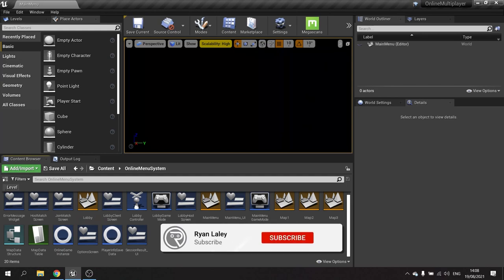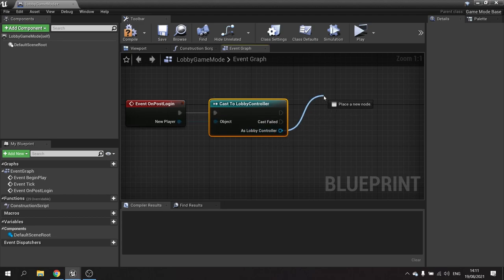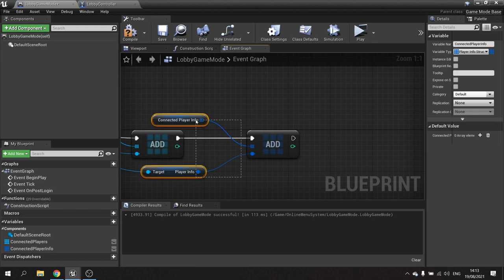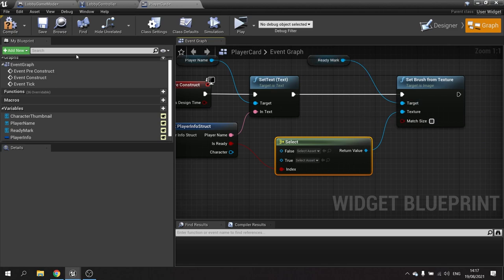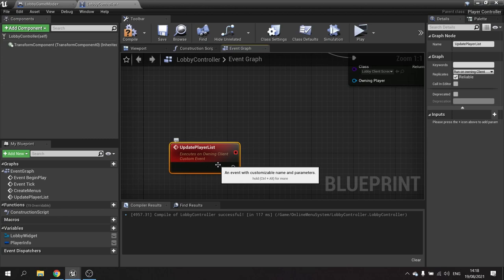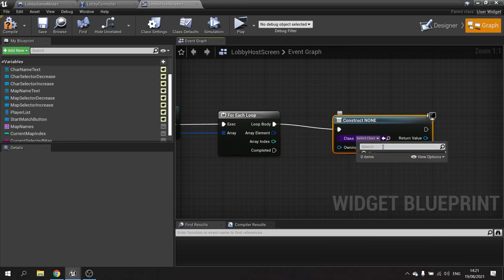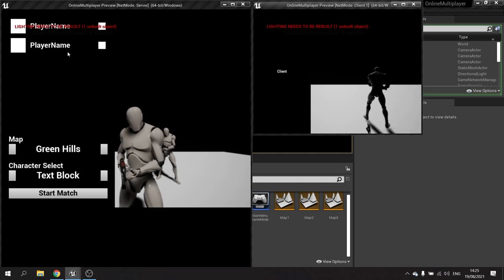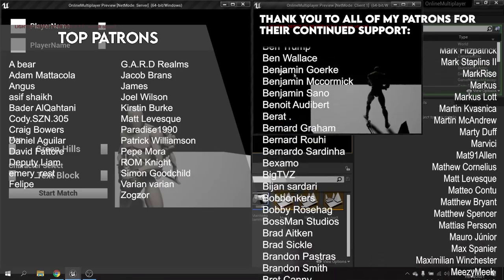Unreal Engine 4 Tutorial - Online Sessions Part 7: Player Lists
In this series we are setting up the connections for online multiplayer using the base Steam sessions that come with UE4.

In Part 7 we add the player list to the host UI. This will show the connected players in the lobby.